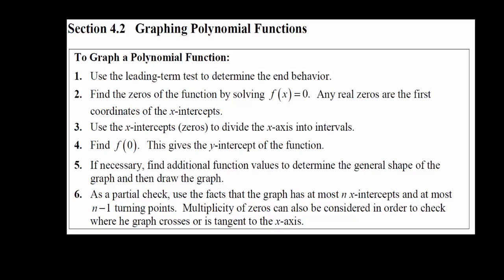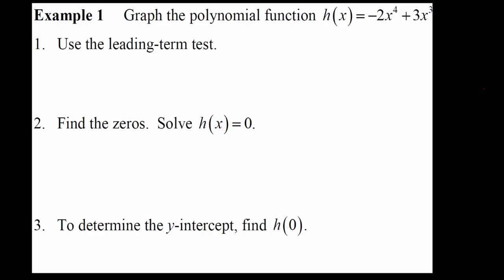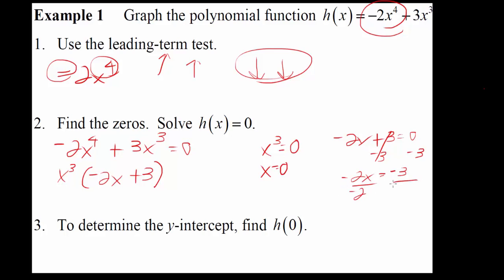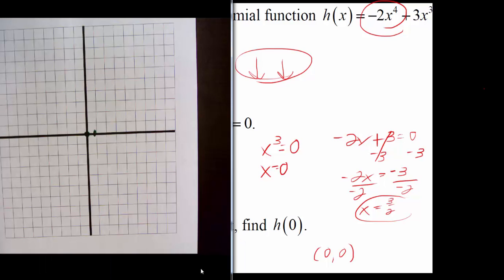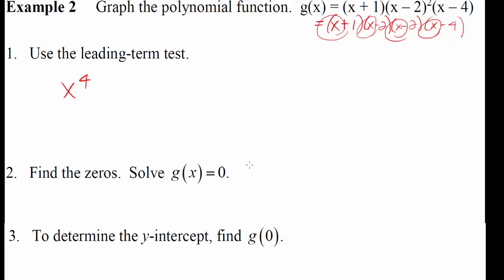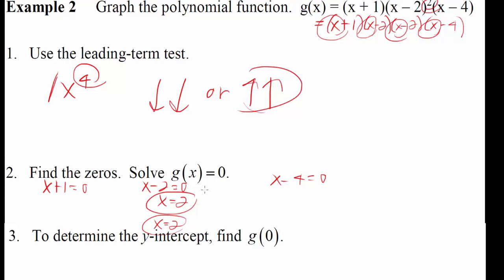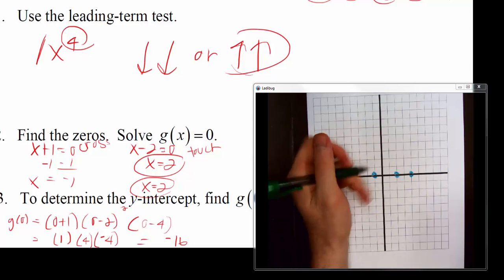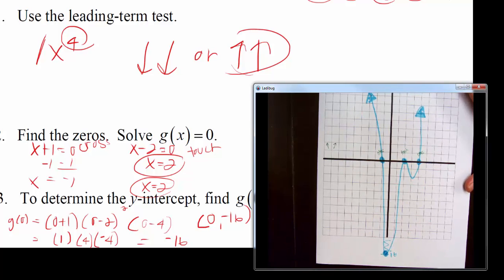MAT1313_M7_4.2_ EX1&2_7.24.17